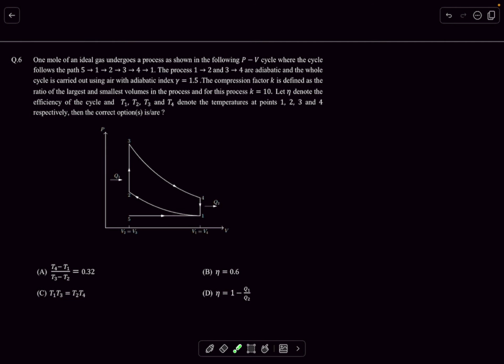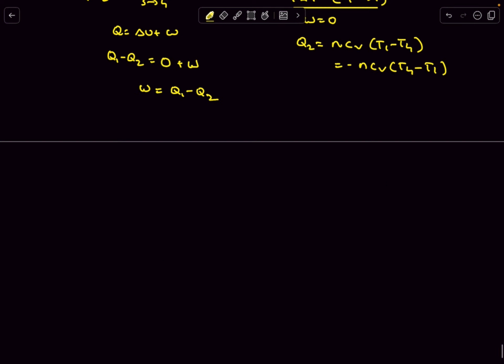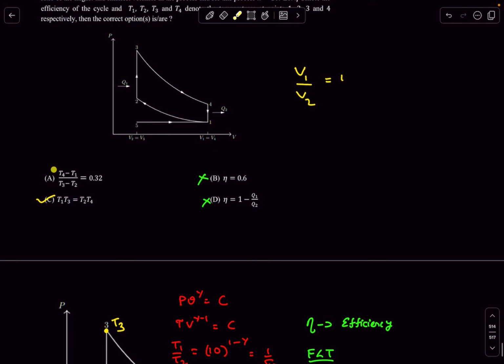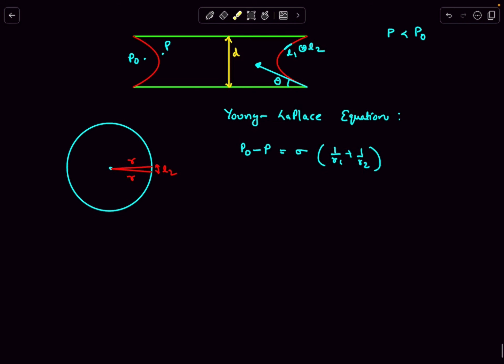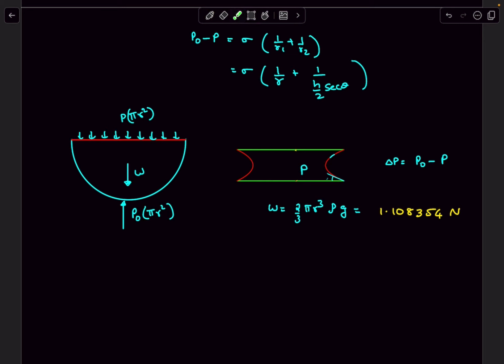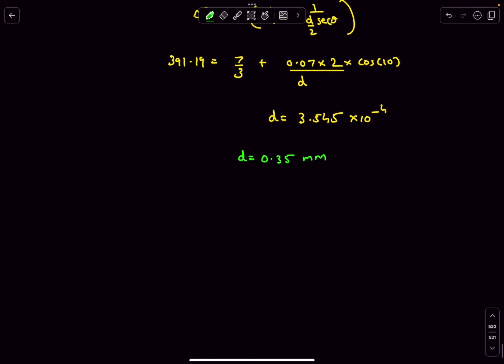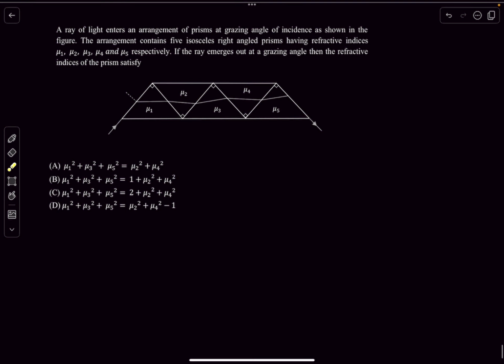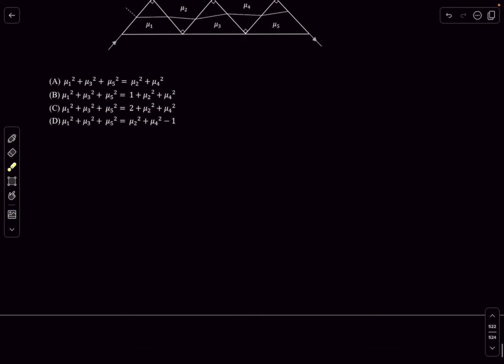IITK Sample Paper | JEE Adv 2024